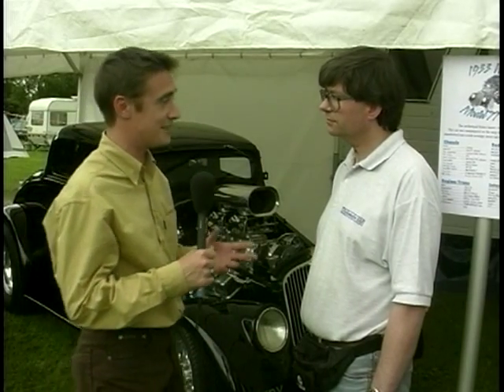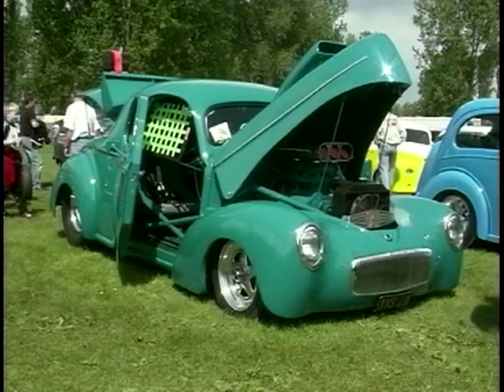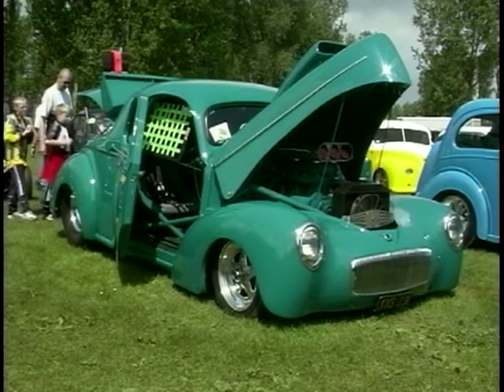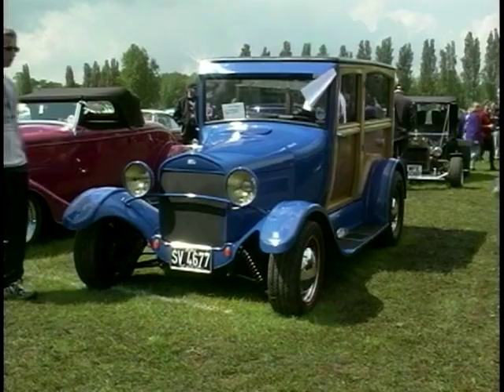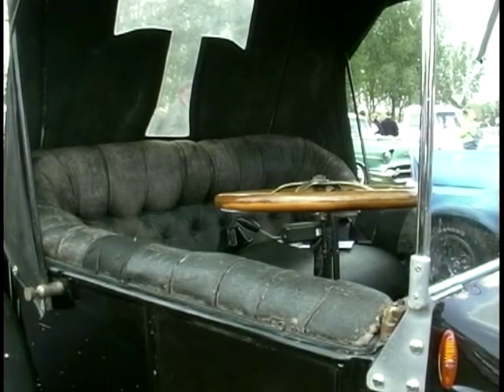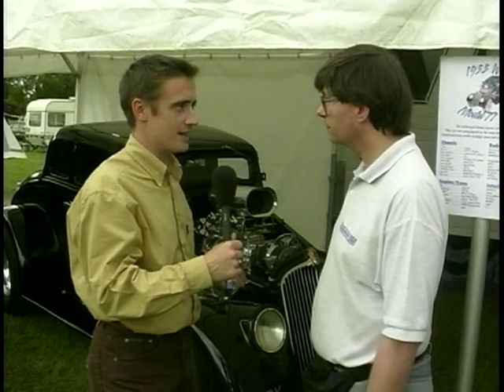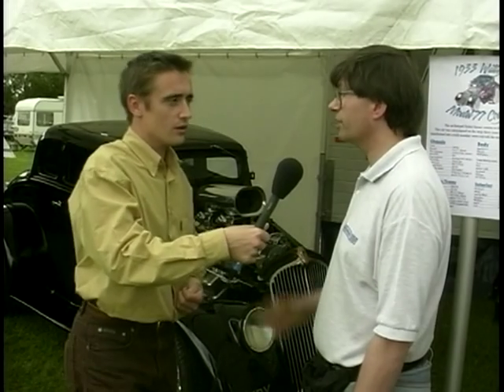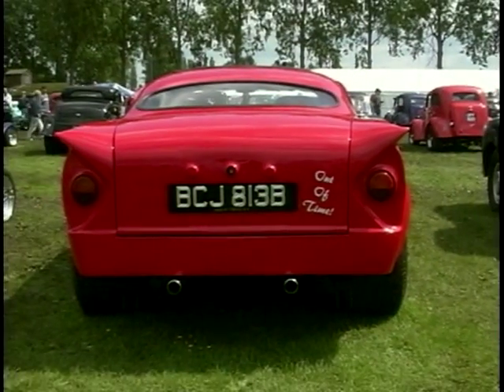Richard Hammond meets Steve Trice from U.S Automotive